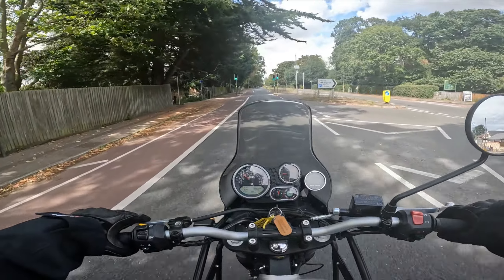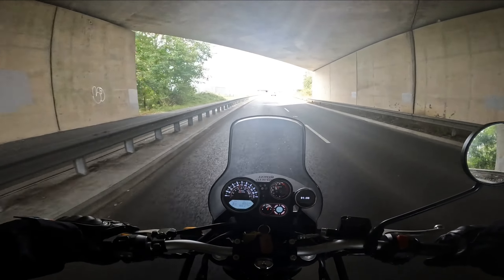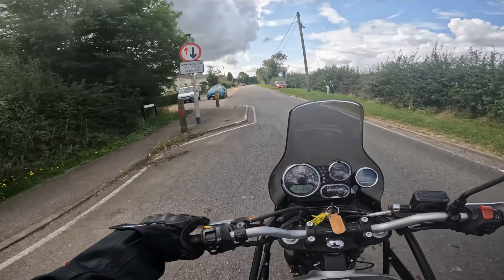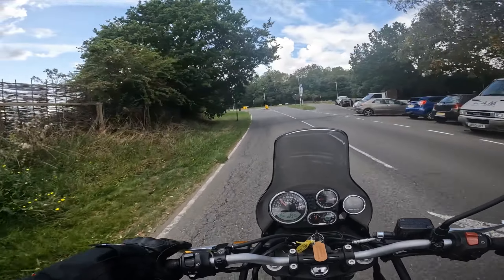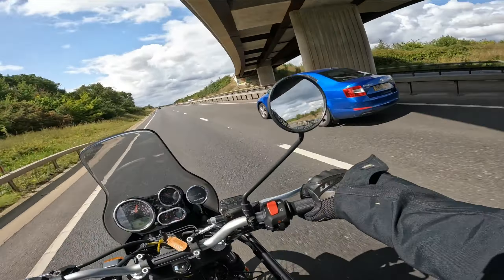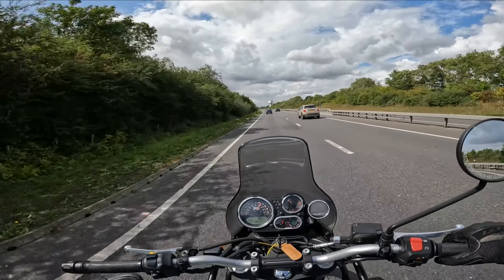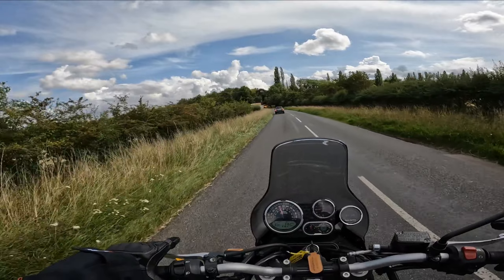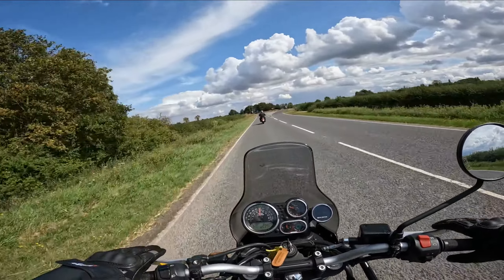Royal Enfield Himalayan Review - Should I Buy One?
Royal Enfield Classic 350 Motorcycle